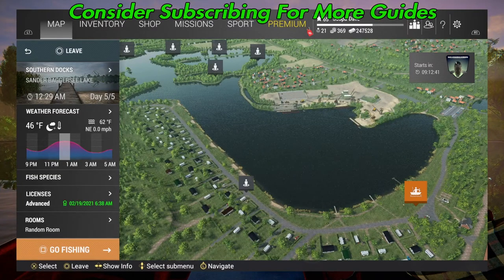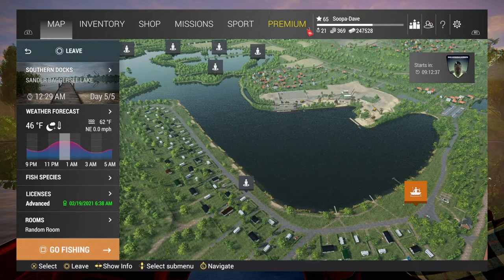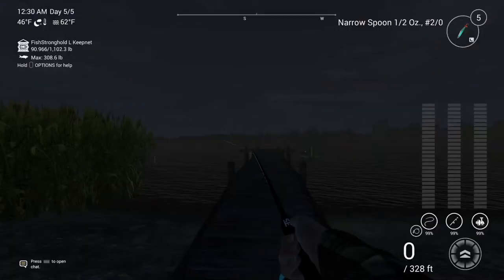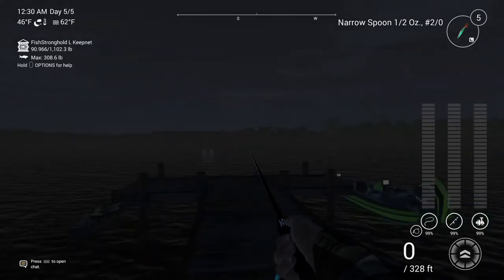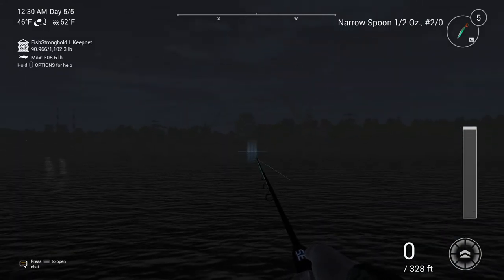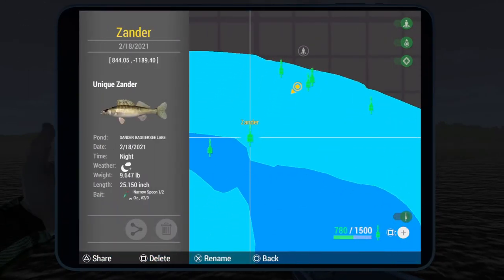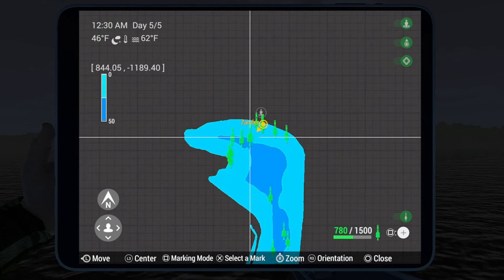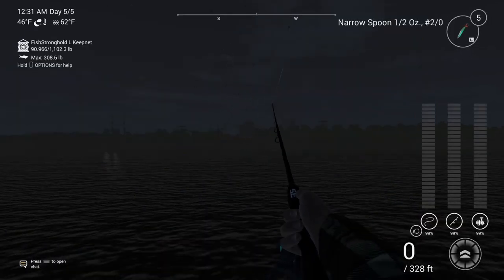Unique Zander - Sander Baggersee Lake Germany - Fishing Planet Guide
In this guide I show you how and where to catch  the Unique Zander in Sander Baggersee Lake, Germany.

Fishing Planet Unique Zander Sander Baggersee Lake Germany Guide